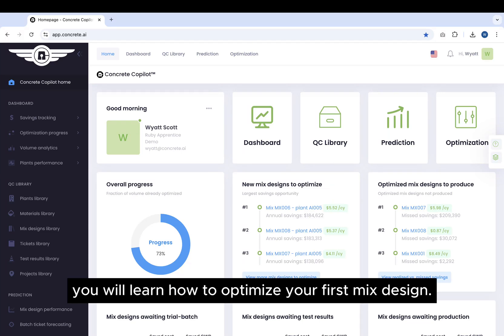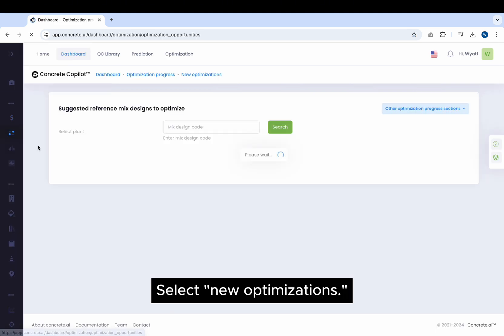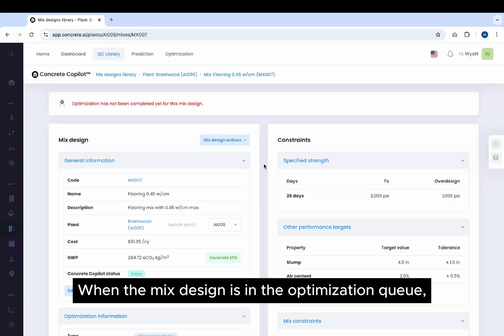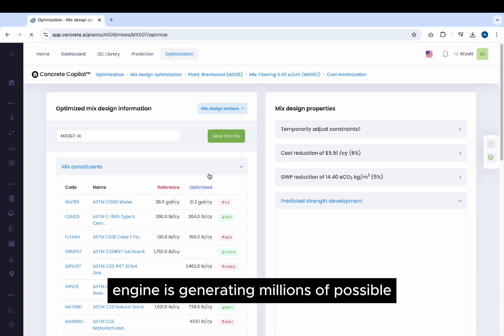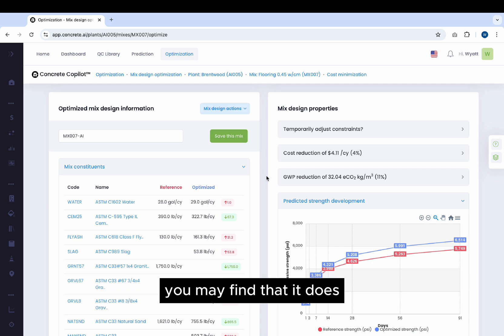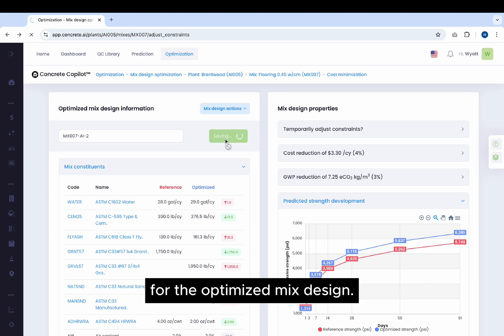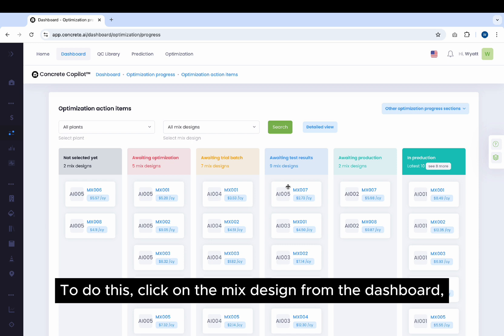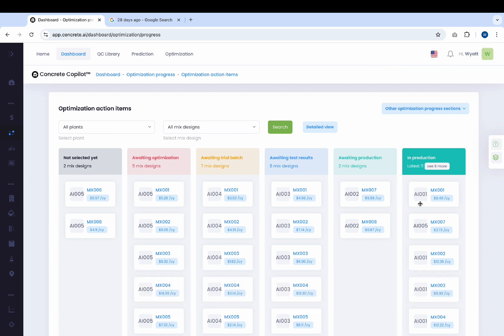Concrete mix design optimization with Concrete Copilot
In this video, we review the different steps needed to optimize a concrete mix design with Concrete Copilot:

0:00 Introduction
0:20 Step 1: Selecting an existing mix design to optimize
1:45 Step 2: Adding the mix design to the optimization queue
2:37 Step 3: Verifying the mix design constraints
3:25 Step 4: Optimizing the mix design
5:11 Step 5: Adjusting the constraints, if necessary
6:23 Step 6: Adding the mix design to the trial batch queue
7:27 Step 7: Tracking the trial batch process
8:09 Step 8: Placing the optimized mix design into production